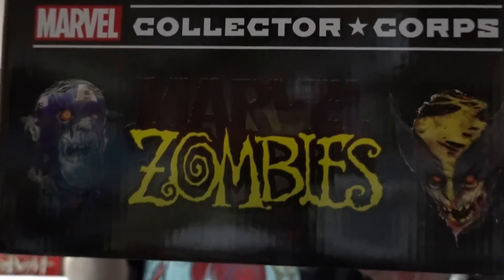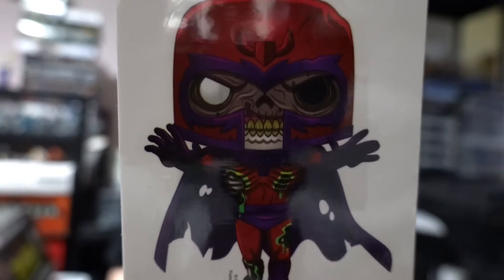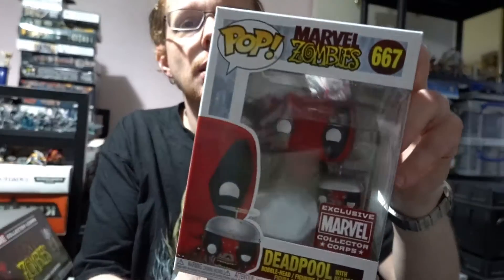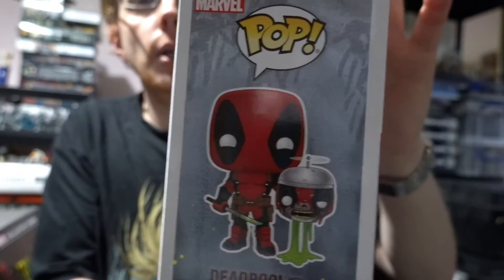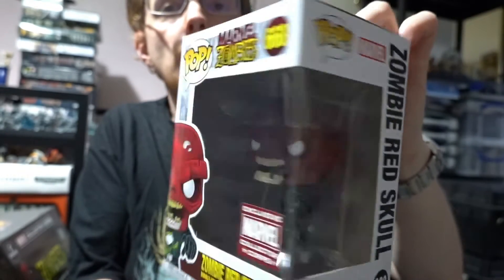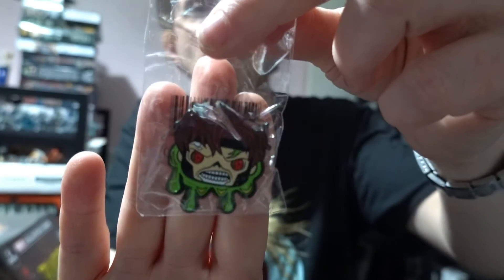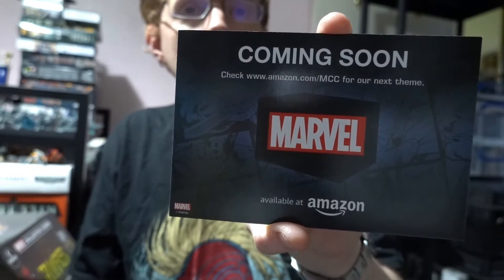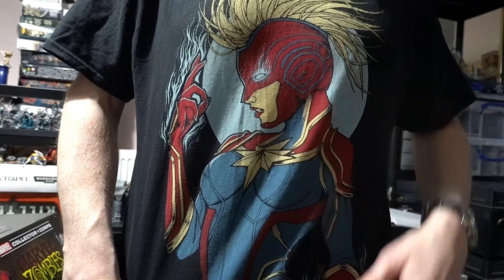Marvel Collectors Corps, Zombies, October box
this months Collectors Corps box is Marvel Zombies.

Double boxed toys: Collectors Corps.

Glass shelf collectables: Collectors Corps.